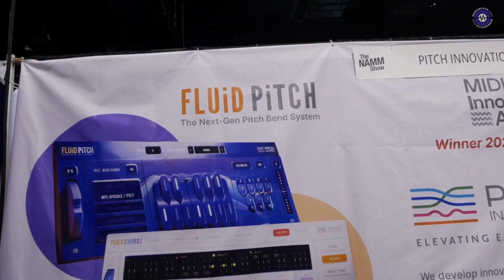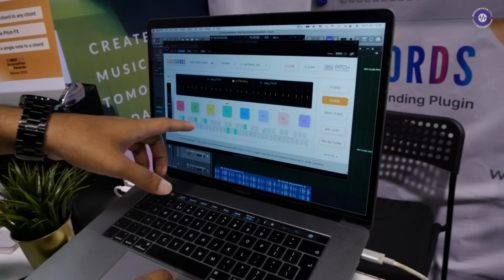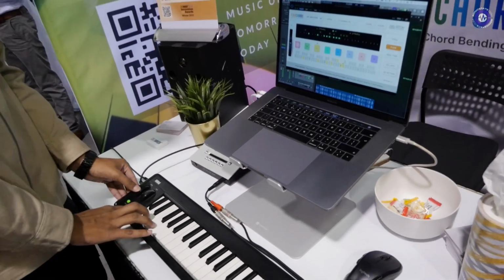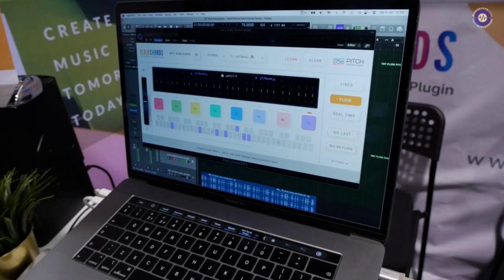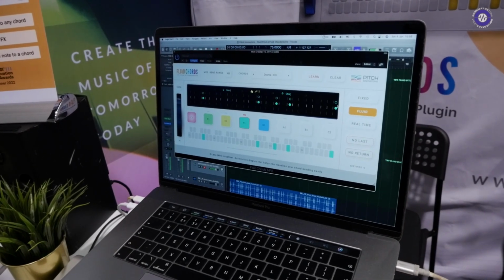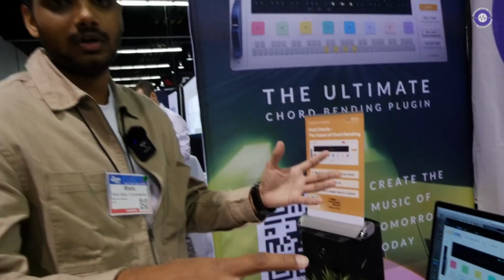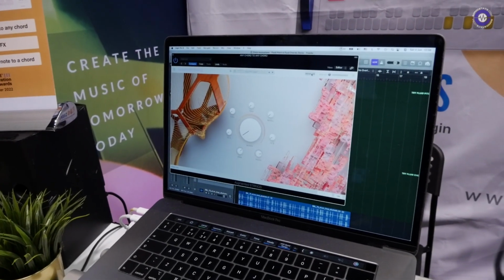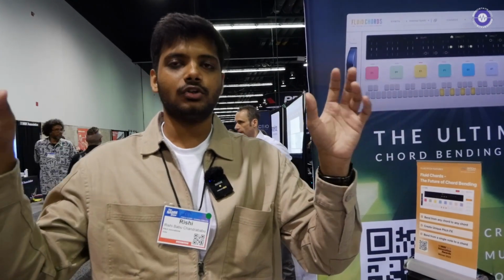NAMM 22: Fluid Chords - MPE Chord Transitions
An innovative MIDI FX plug-in that works with most DAWs - if you have an MPE sound source it will allow you to create MPE transitions between preset chords with the notes sliding to their new positions in the chord, the effect is mesmerising.

We featured this on Sonic TALK and the panelists were blown away - as it seems, were the judges of the 2022 MIDI Innovations Awards - they won this year!

Available now priced at $79 from Pitchinnovations.com